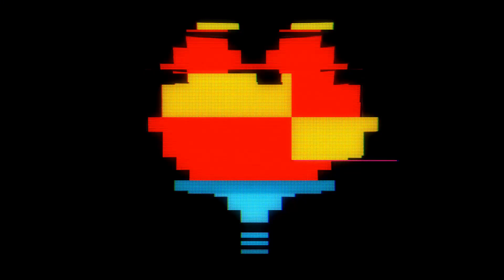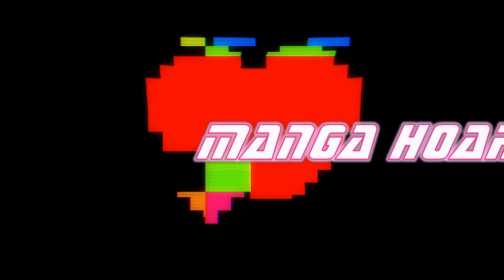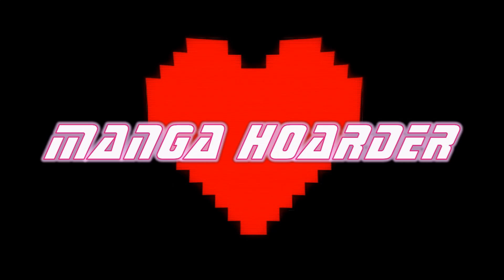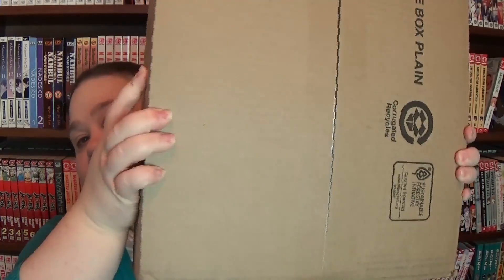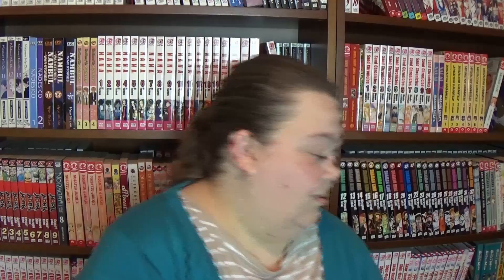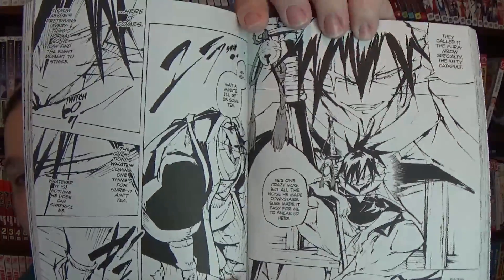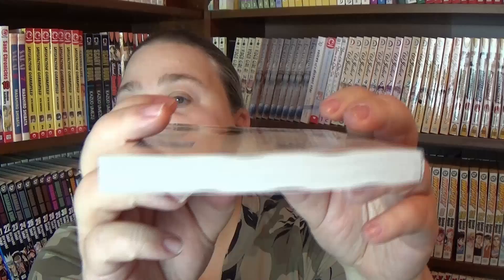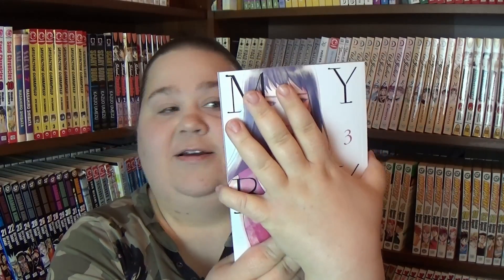MANGA HAUL | Chapters Unboxing: Catching Up and Finishing Off Series!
So many series are finally complete! Hurray!
These are manga that I received from a Chapters Indigo sale in March.

ATTRIBUTIONS:
Video: Intro
iStock.com/Serhii Bilyk
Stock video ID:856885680